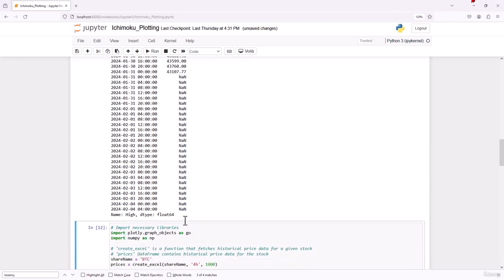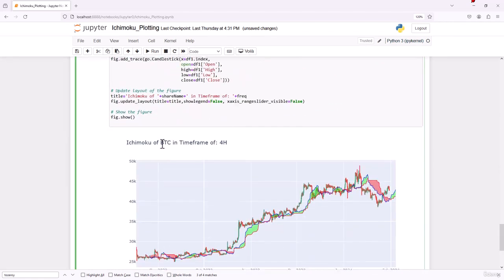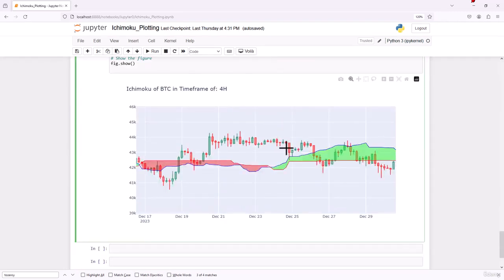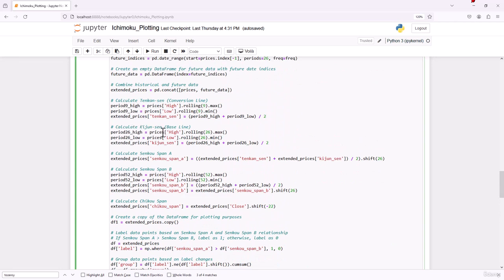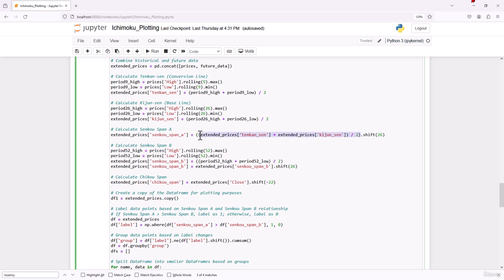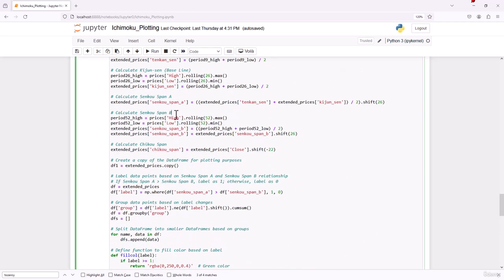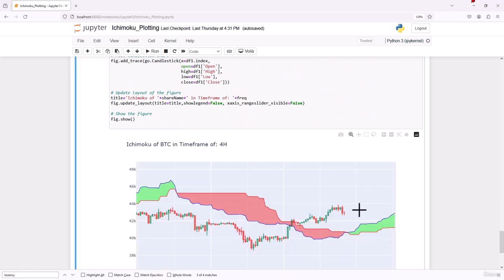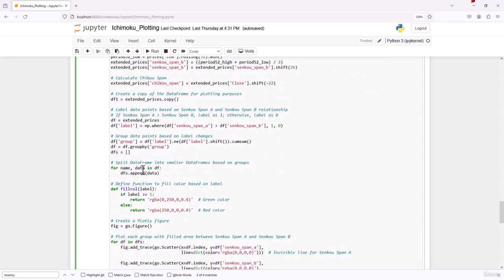17 - Ichimoku Cloud: Calculate Key Indicator Lines for Crypto Trading ☁️📈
The Ichimoku Cloud is a comprehensive technical indicator that offers a full picture of market sentiment at a glance. In this tutorial, you’ll learn how to calculate all key Ichimoku lines using Python and apply them to crypto price data for strategic analysis and automation.

In This Video, You'll Learn:
✅ How to calculate Tenkan-sen (Conversion Line) and Kijun-sen (Base Line)
✅ Deriving Senkou Span A & B (Leading Spans) and Chikou Span (Lagging Span)
✅ Using Pandas to structure and shift Ichimoku values correctly
✅ Applying calculations to live or historical crypto datasets
✅ Setting up Ichimoku logic for trend confirmation and trade setup

💡 By the end of this video, you’ll be able to compute all Ichimoku Cloud components and prepare them for chart plotting or strategy automation.